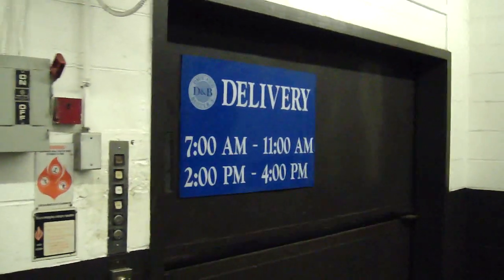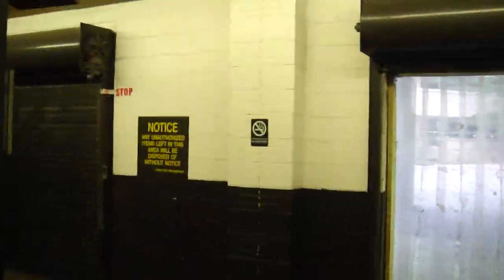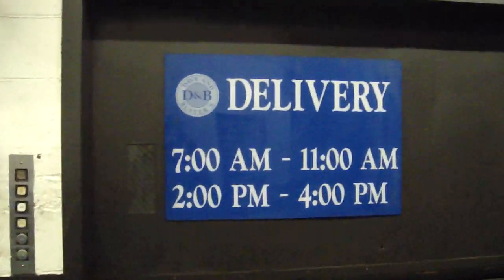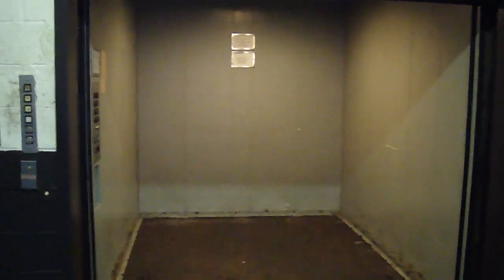Crappy but nice US Hydraulic Freight Elevator by Victorias Secret @ White Flint Mall N. Bethesda MD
This elevator is very nice but has been severely neglected.  This was actually filmed today as well :) Facebook